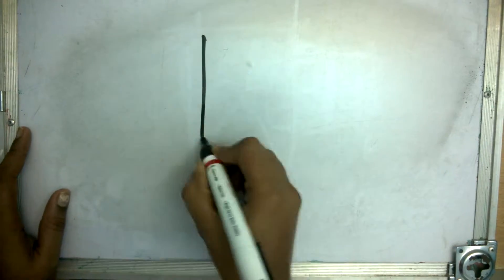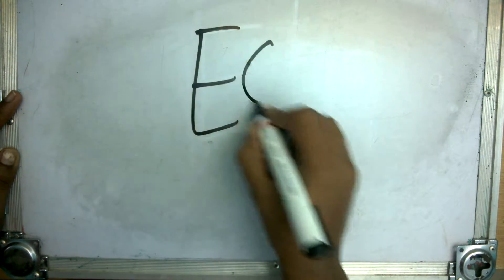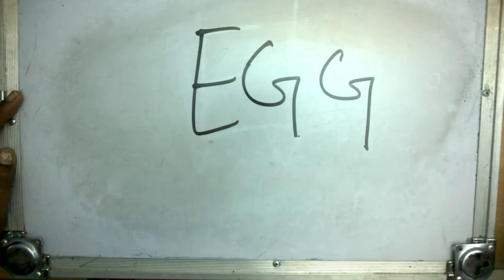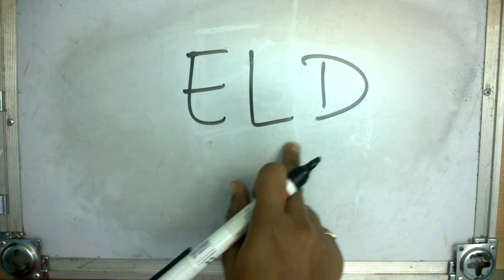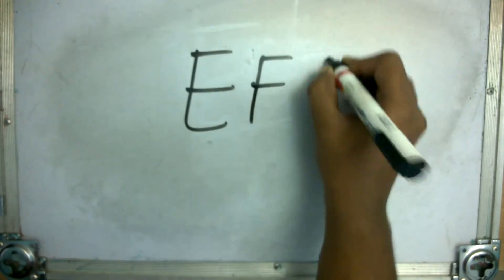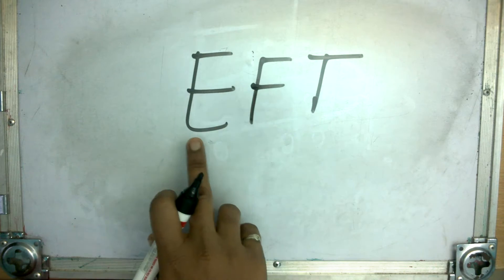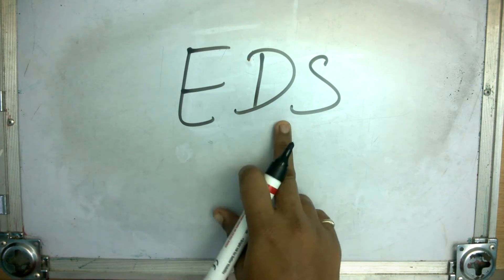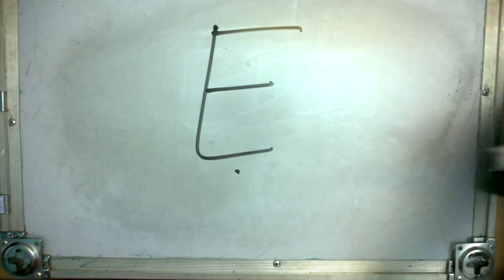Letter E Phonics Sound | How to Learn & Write English Alphabets Easily for Preschoolers, Toddlers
How to Learn & Write English Alphabets Easily for Preschoolers, Toddlers, Kindergarten & Kids

Channel Name: Kids Hub

This Channel Contains: Easy learning , kids education , pre-school learning , learn alphabets , learn colours ,learn shapes

Using Camera : Nikon Coolpix L29
NO EDITING SOFTWARE only YouTube Enhancements

Personal details:

My Other Channels:Tamil Kids Channel